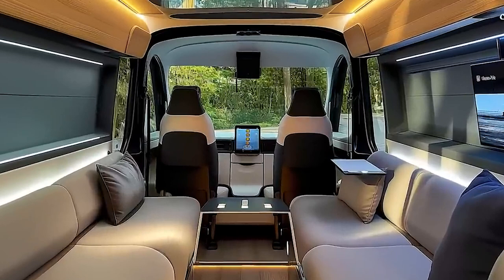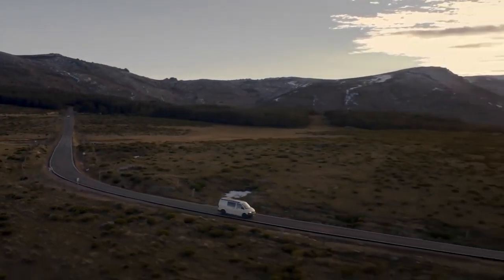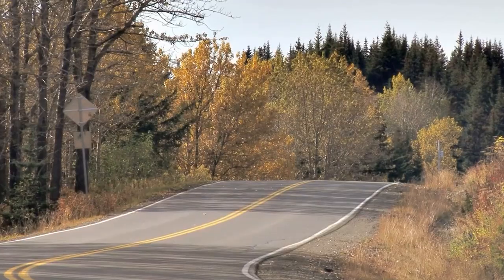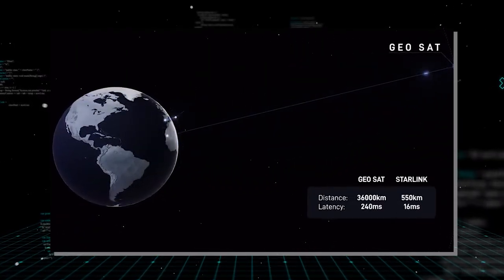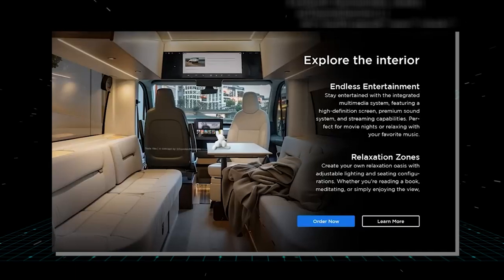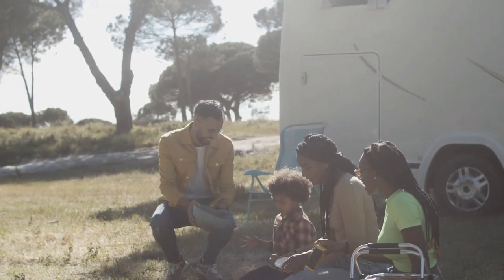Why Tesla's Van will change transportation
In today's video we look at Why Tesla's Van will change transportation

Inspired by Big Company, Economics Explained, and Logically Answered.

Inspired by It Happened! Elon Musk Review 2025 Tesla Van with REAL Design, Specs & Crazy Battery

Inspired by Elon Musk ANNOUNCES Tesla Van New Price, Analysis Design In Depth, Time-Release

Inspired by Tesla Van Tested Version UPDATE: Detail of Feature, Tech, Performance... and First Look

Inspired by Just Happened! Elon Musk Unveiled 2025 Tesla Van New Specs, Price and its BIG Rival

Inspired by All New 2025 Tesla Model Y Juniper Finally Unveiled - Look Amazing!

Looking To Grow a YouTube Channel and begin making money online for less than 5 hours a week?